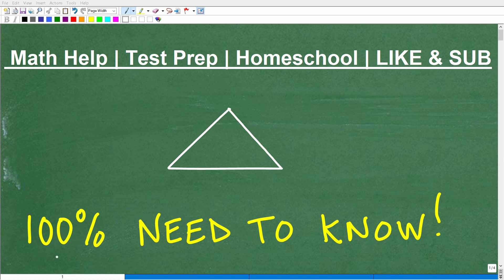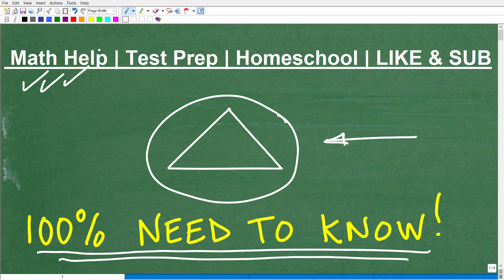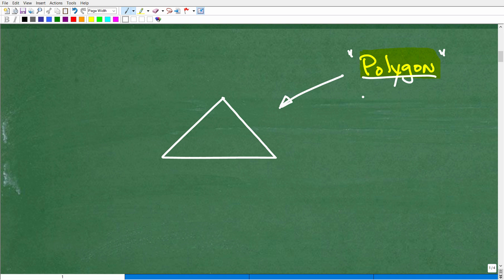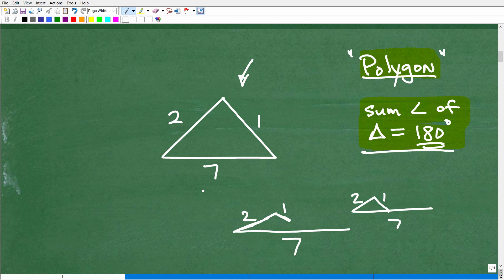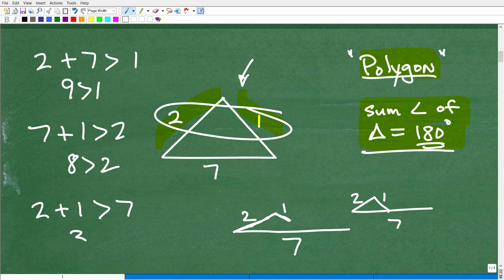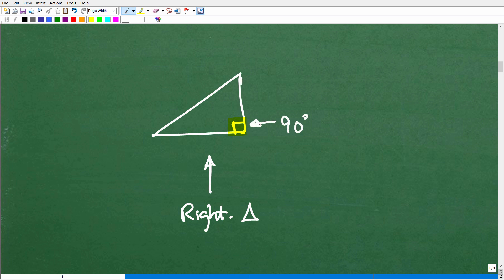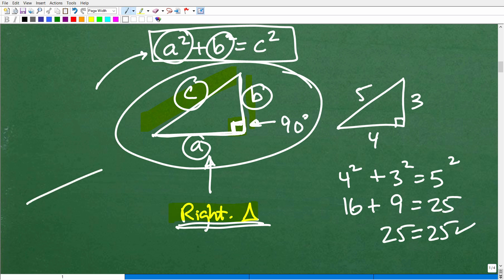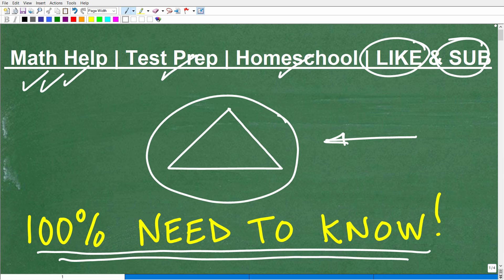The Basics About TRIANGLES – 100% of Math Students Need to Know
Learn basic concepts and properties about triangles- basic geometry.